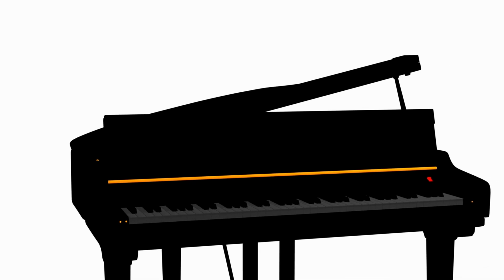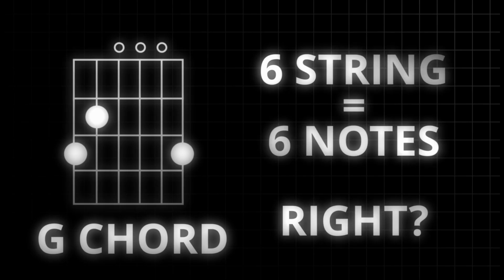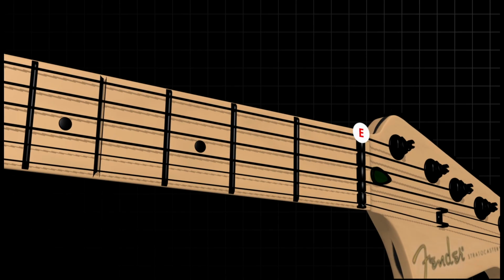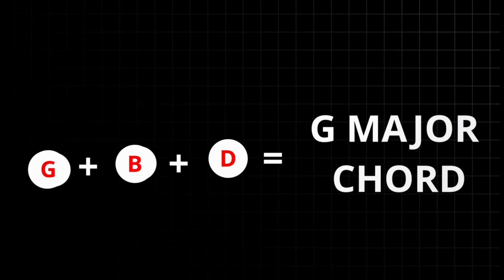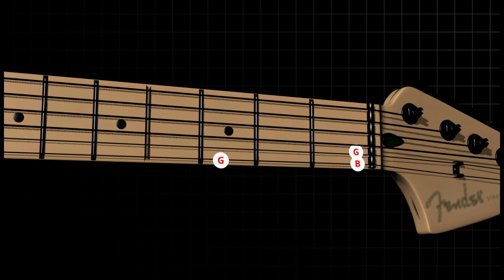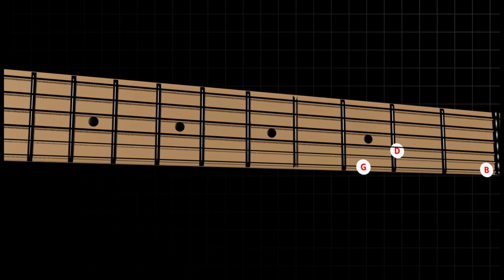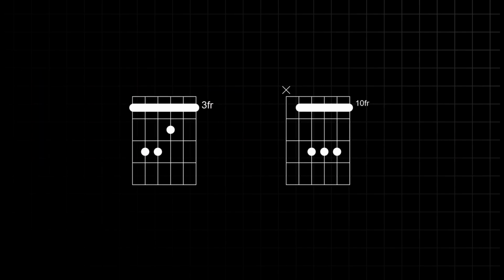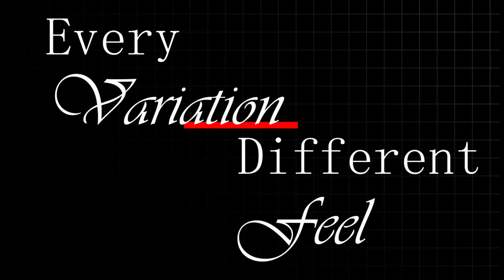how to make any Chord sound Good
been a while since i posted. Finally learnt how to edit videos properly. this video explains what chords are and how to modify chords to give different a feel to your music!